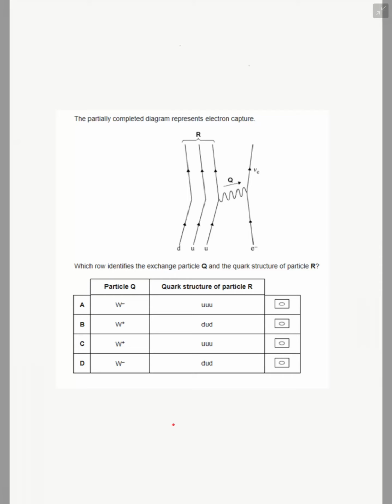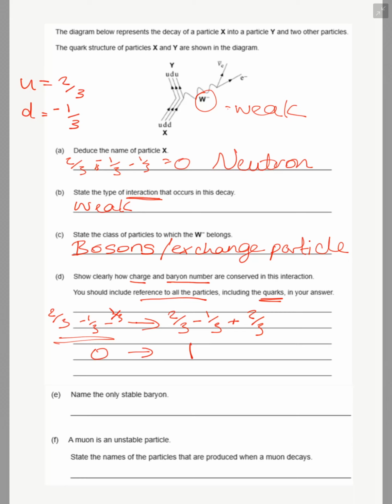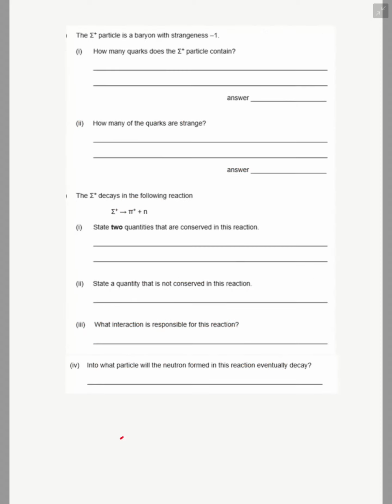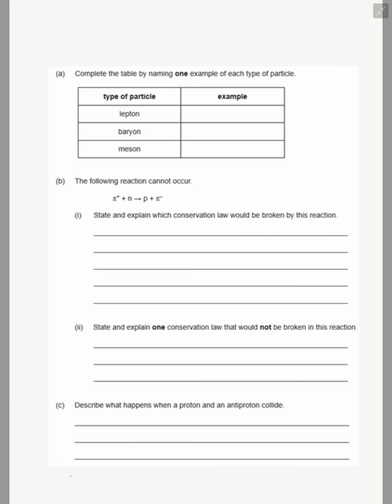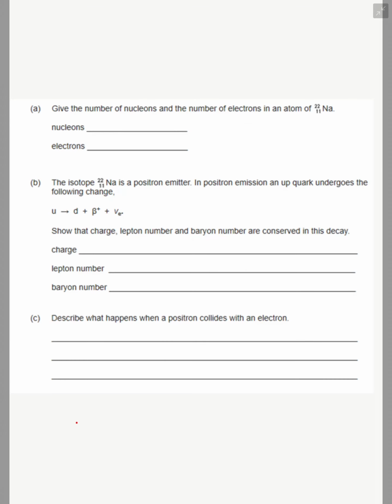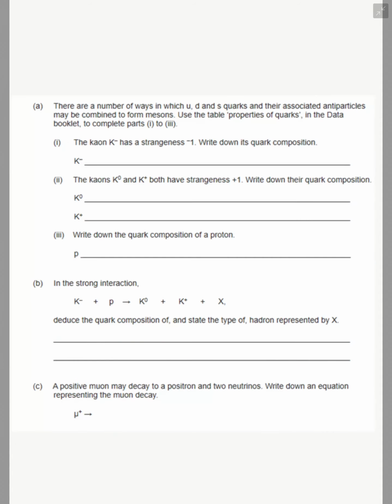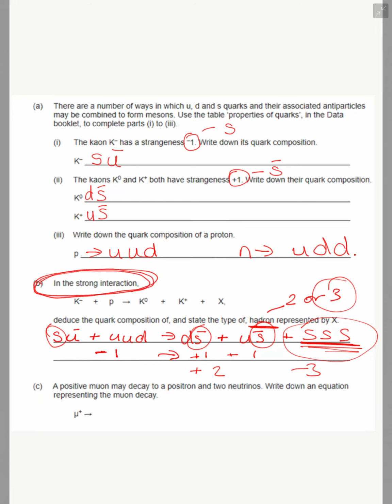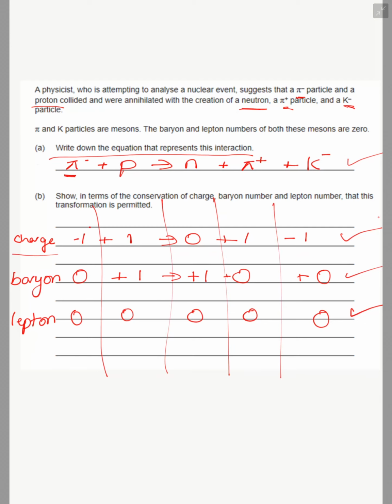How to answer A level particle physics questions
A walk through of some A level physics exam questions, based upon the conservation laws.